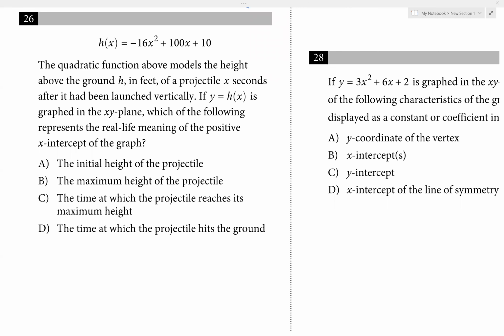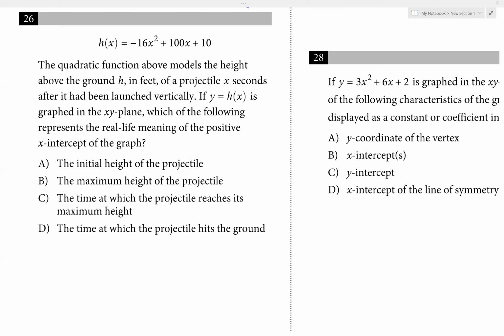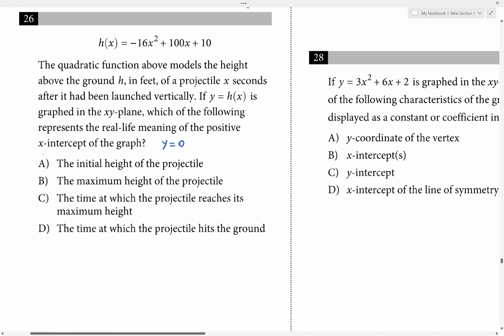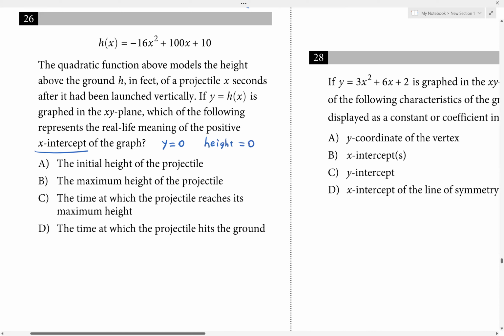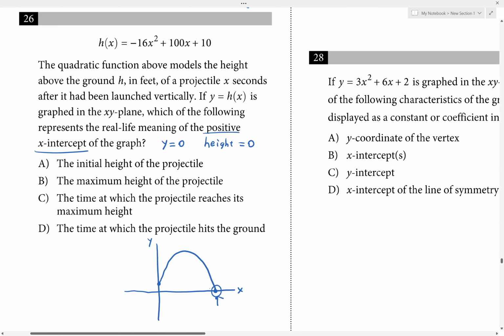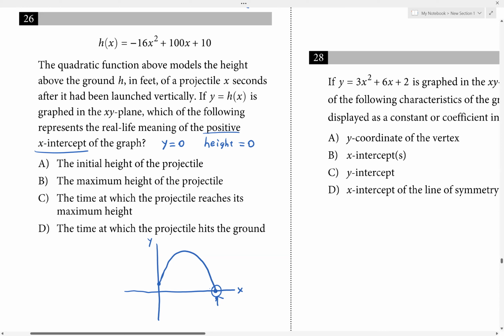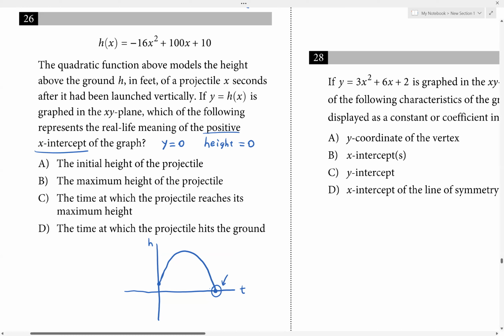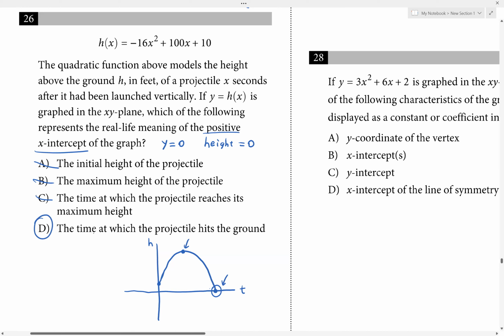SAT Math Test 9 Calculator #26 by Mr. Jimmy